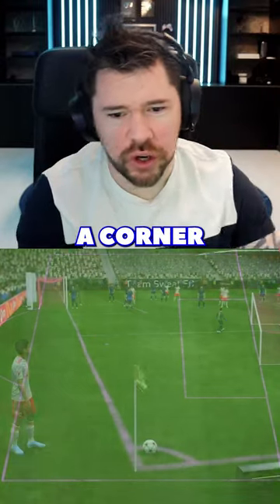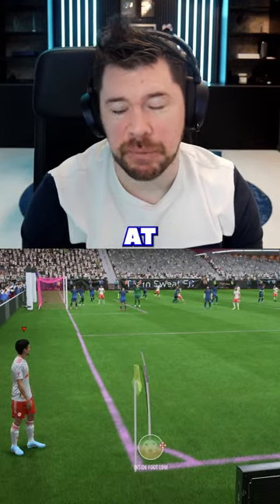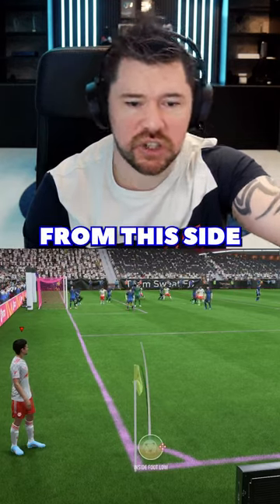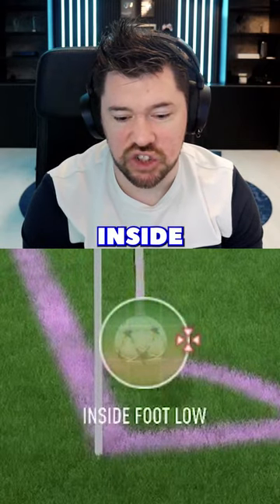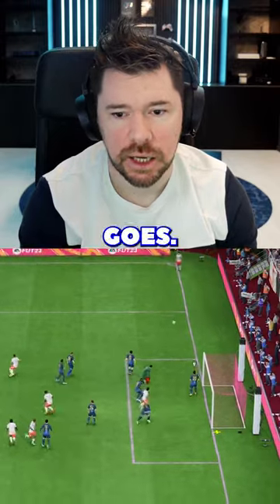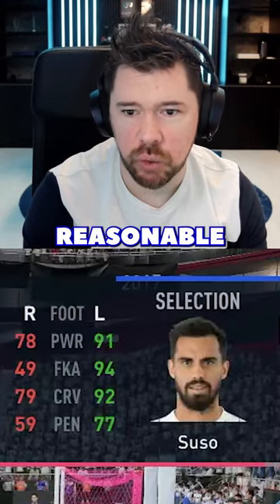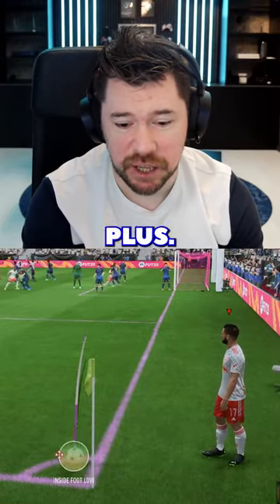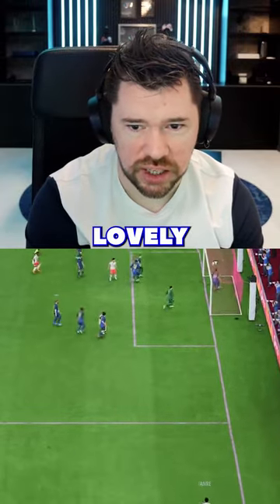How to score directly from EVERY corner in FIFA 23!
fifa 23, fut 23, fifa, ultimate team, score from corner,